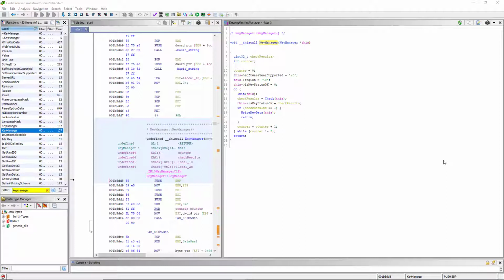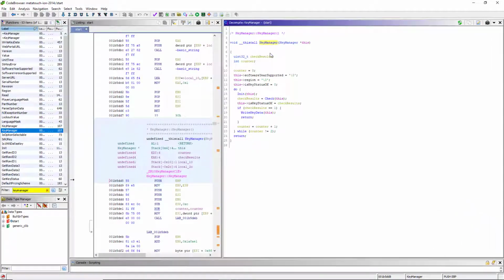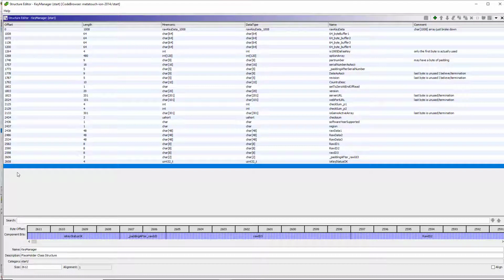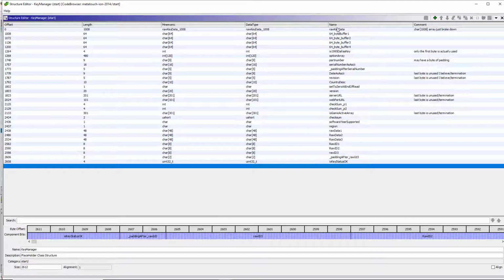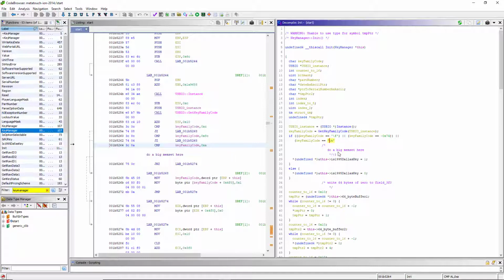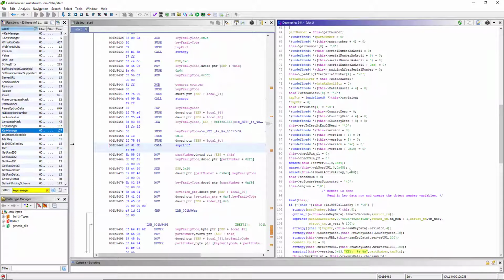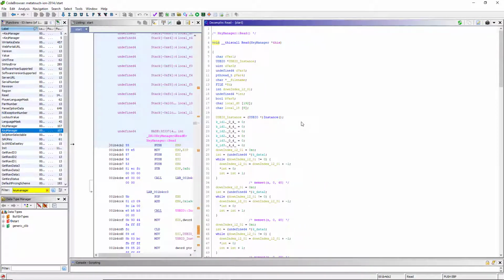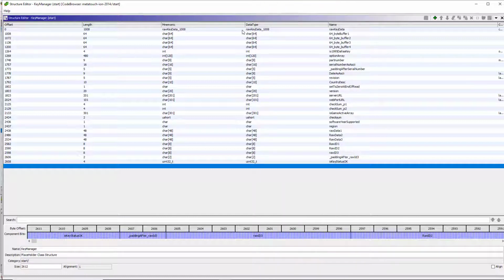Hacking the Megatouch ION 2016 - part #6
In this video we return back to hacking the Megatouch ION 2014.  It's been almost a year, sorry for the wait. In this episode we will quickly look again at the KeyManager class and we will explore the memory layout of the KeyManager class in detail.